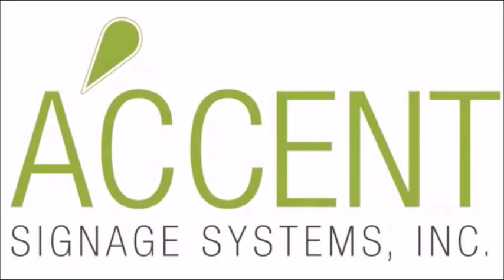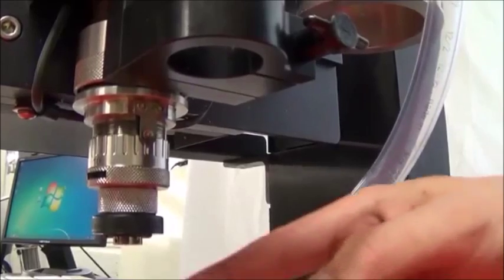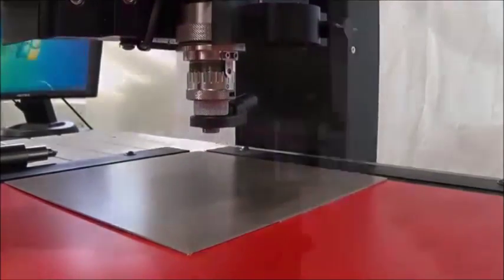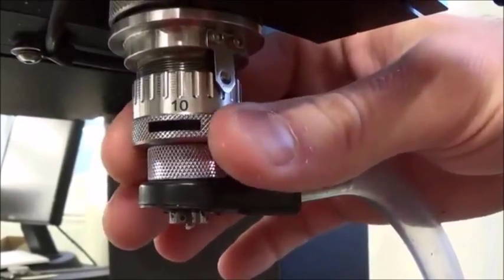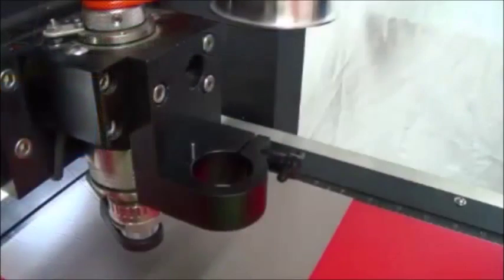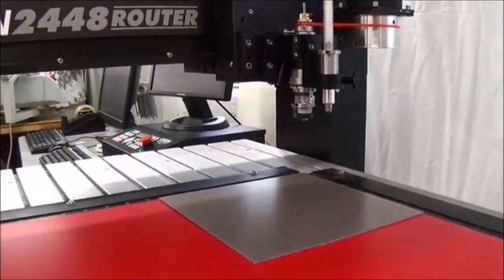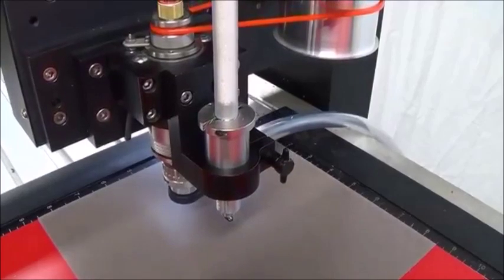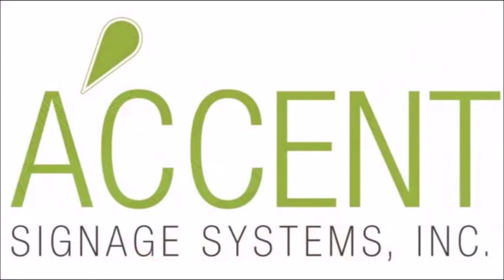Visions Braille and Installation